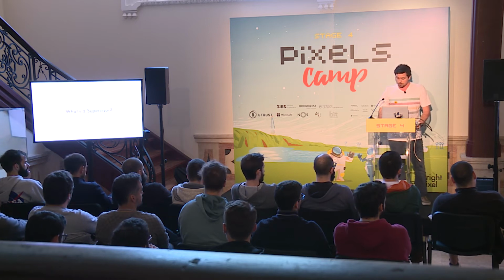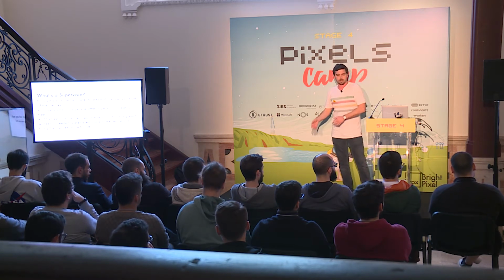Emoji Board - A Quick Elixir Showcase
Have you heard about Elixir? What makes it interesting? Why should you care?
We will cover what makes Elixir so special and how you can leverage that potential with the next unicorn in Lisbon - Image to Emojis as a Service! I will guide you through a code example and we will talk about supervision trees, interoperability with other languages and concurrency/parallelism in the Elixir world.

Speaker: Filipe Cabaço